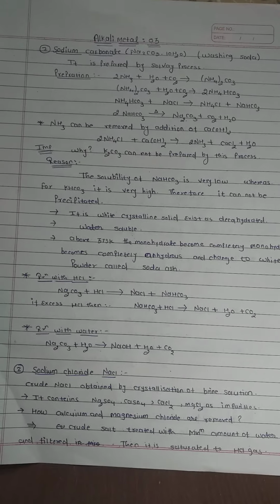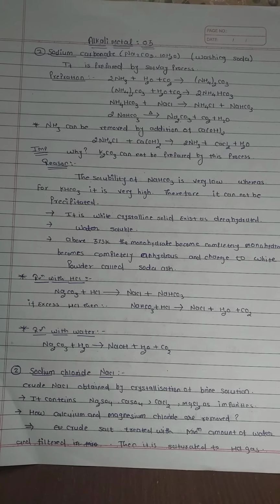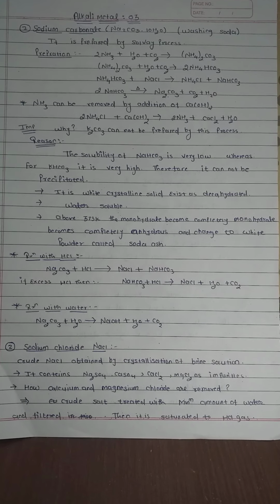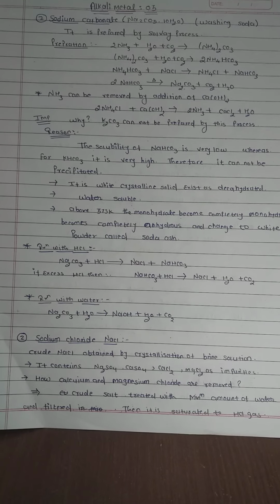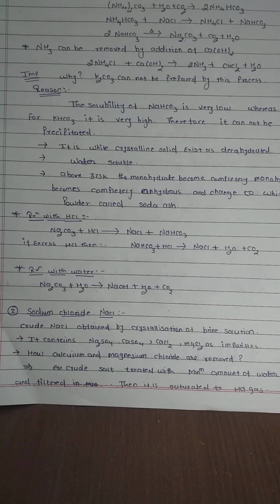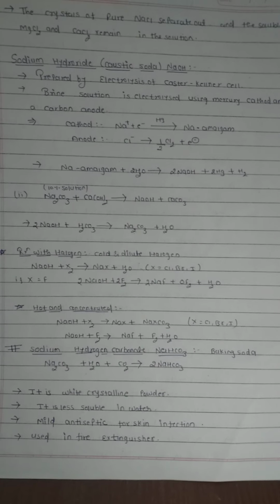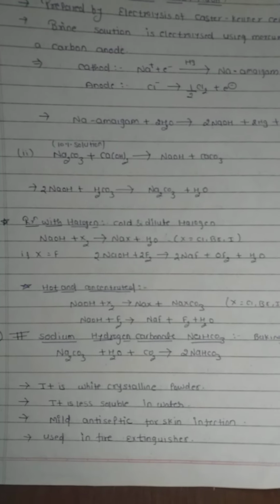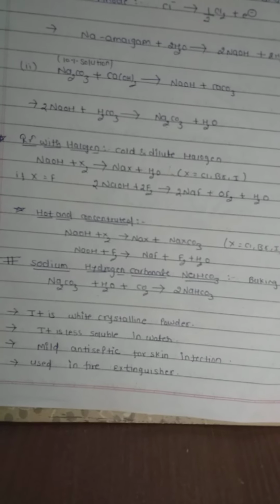Inorganic chemistry s block alkali metals part3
In this vedio you will learn about s block elements compounds, formed by sodium .
such as sodium carbonate,sodium chloride,sodium hydroxide.
  This  is part 3 of alkali metals.watch the previous vedio to know more about alkali metals.